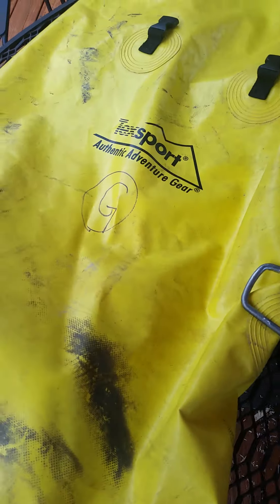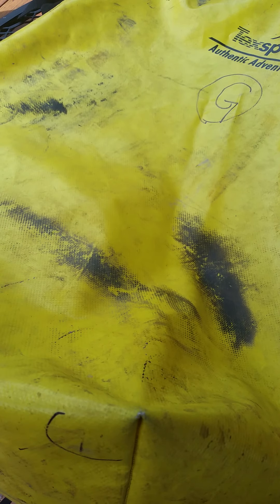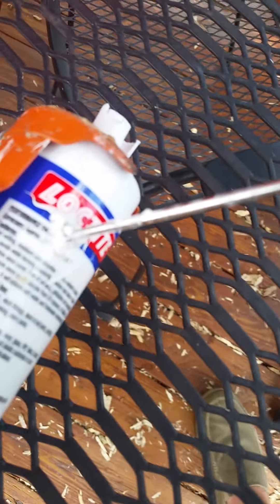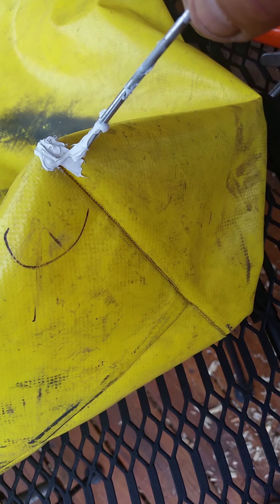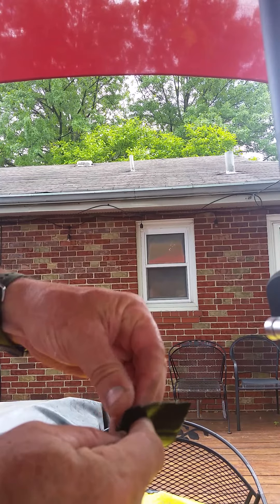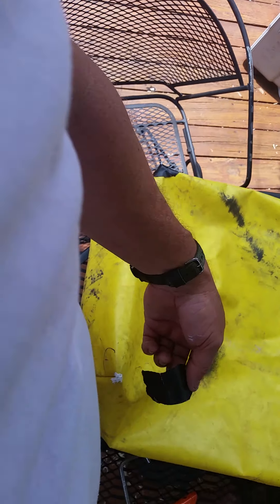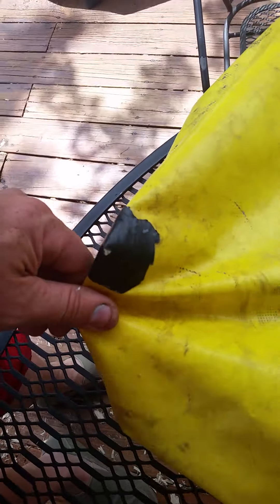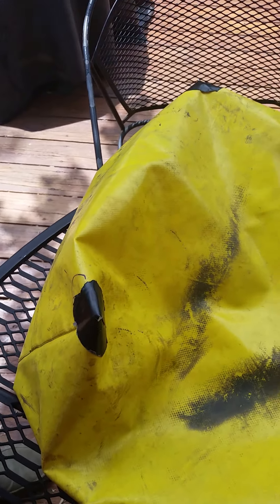How to fix a leaky drybag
My cheap quick fix for a cheap drybag